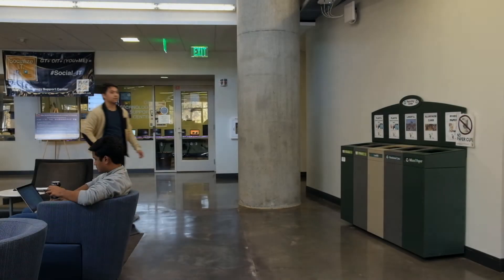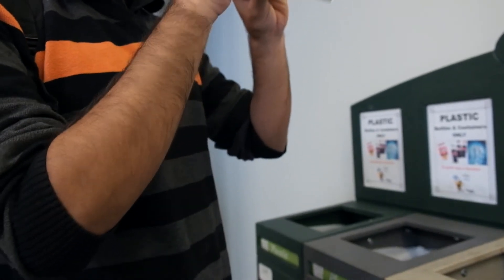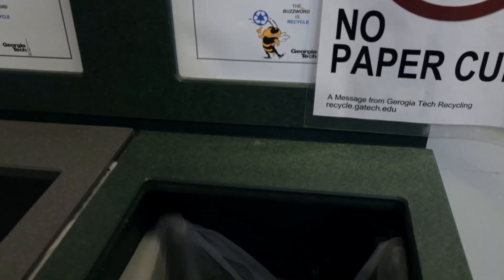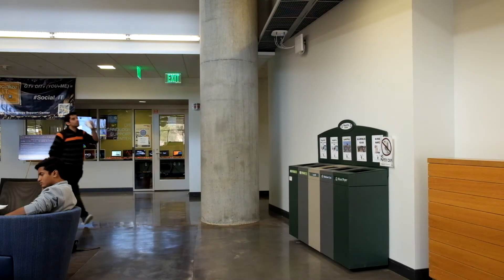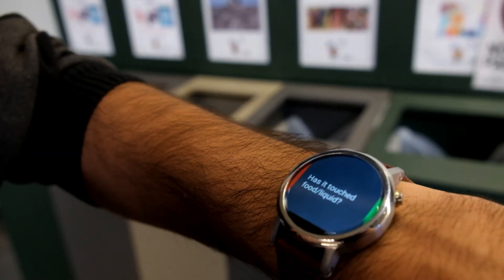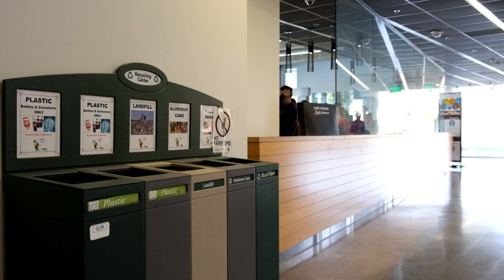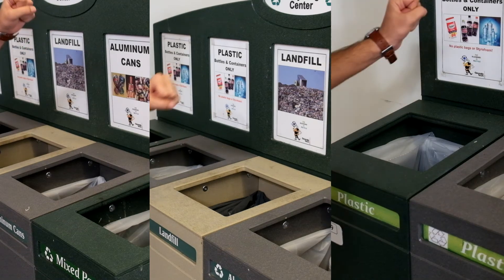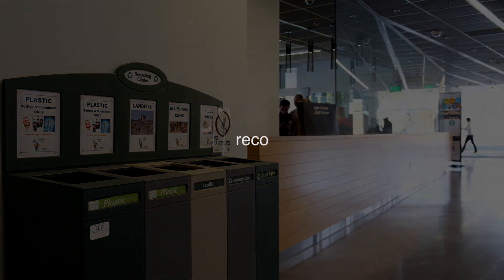HCI Project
RECO
a just-in-time Android smartwatch application designed to help improve waste sorting practices at recycling containers around Georgia Tech’s campus.